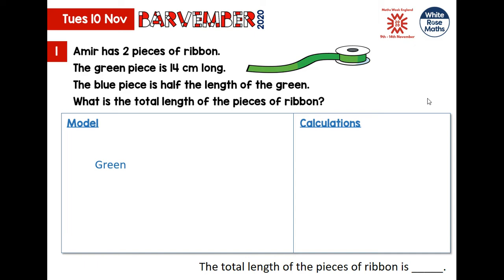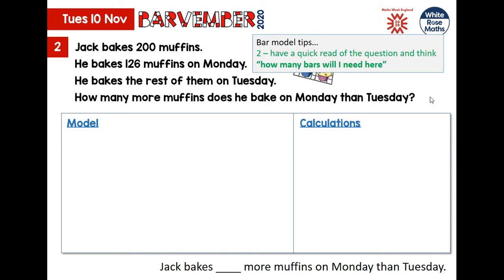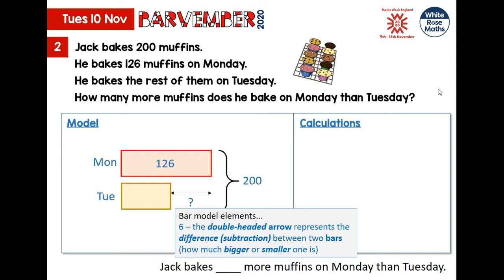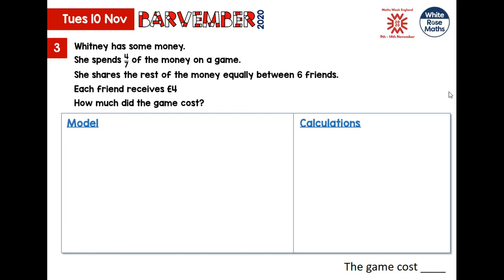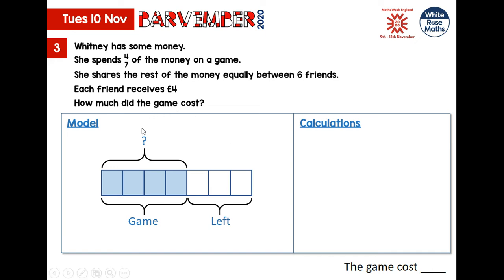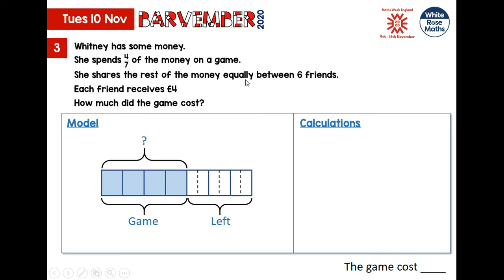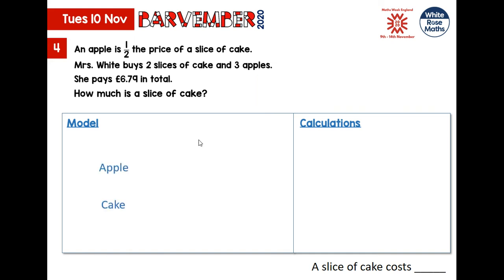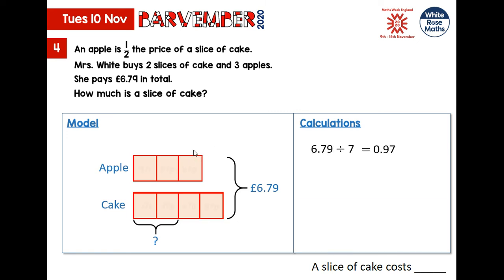Barvember 2020 - Day 7 - Video solutions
0:00 Question 1
1:00 Question 2
2:14 Question 3
4:33 Question 4